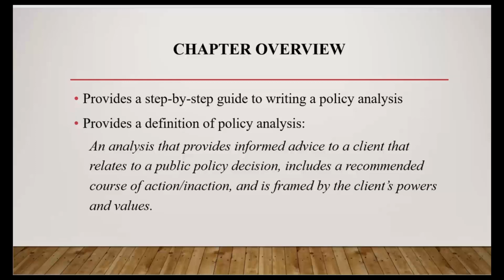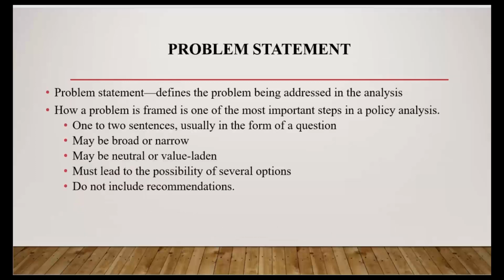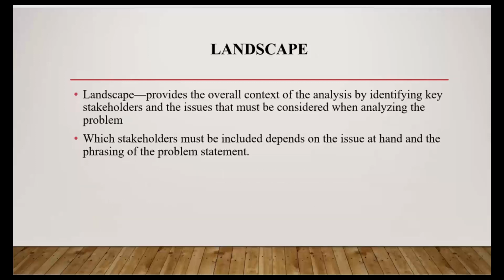HSA 6152 Video Lecture CH 14 WHOLE